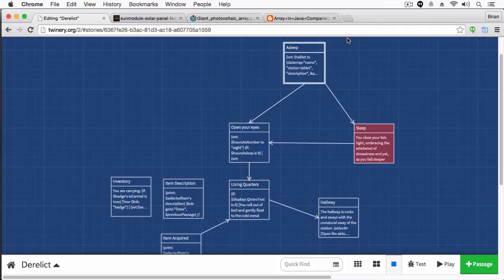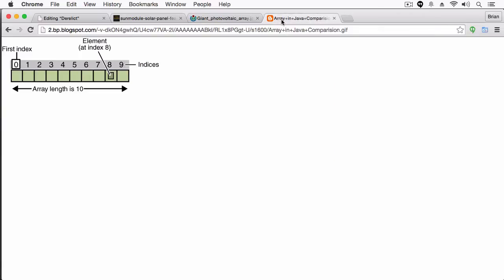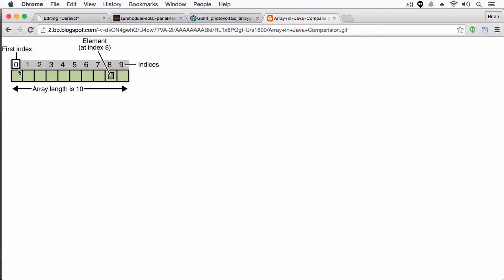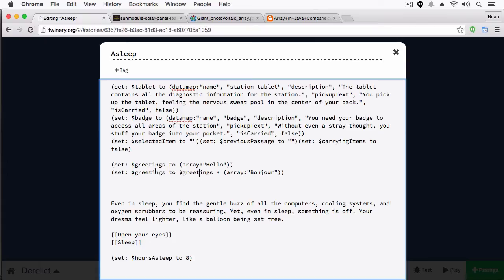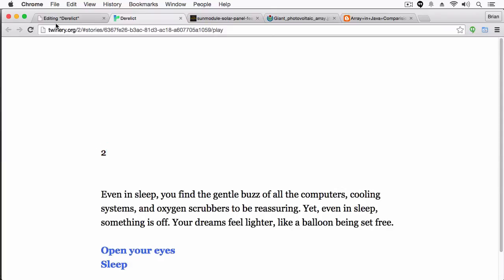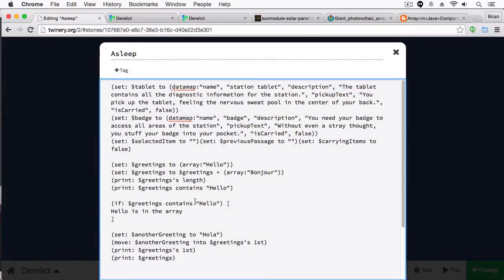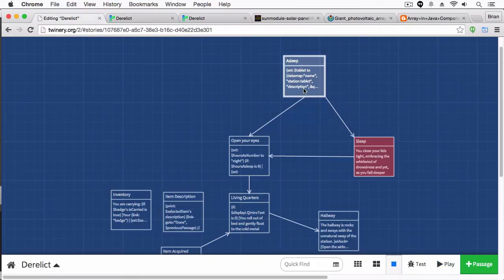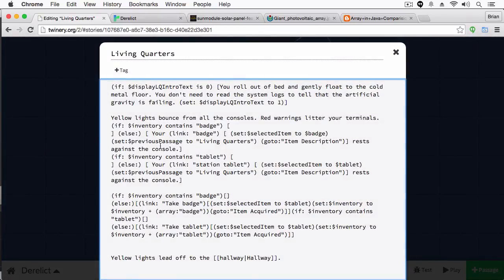Intro to Twine 2.0: Arrays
In this video, I cover arrays in Harlowe and how you may use them.